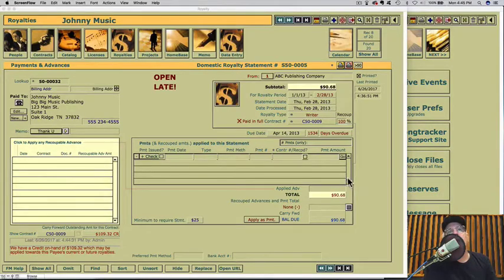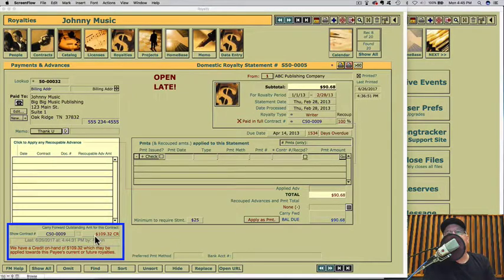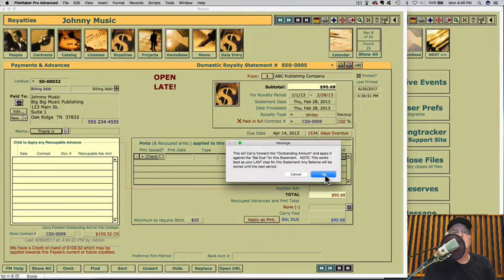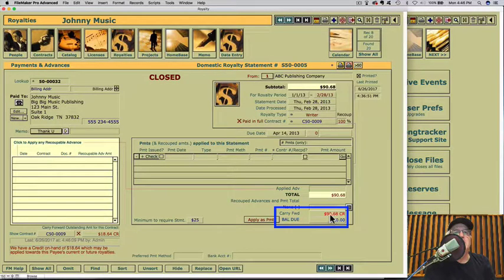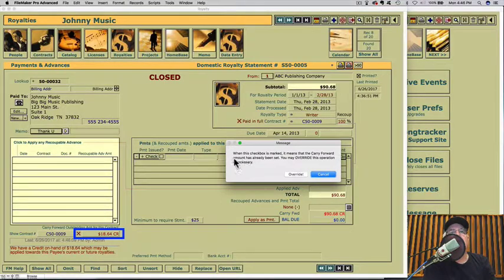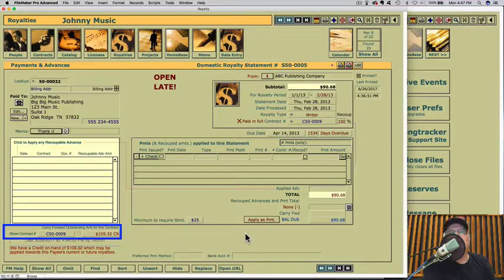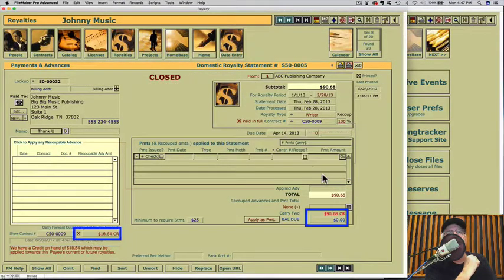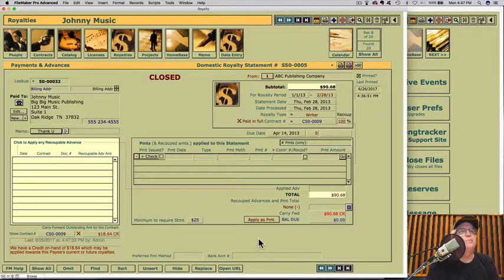12d ROYALTY Carry Forward Outstanding Amt for Songtracker Pro 5.0